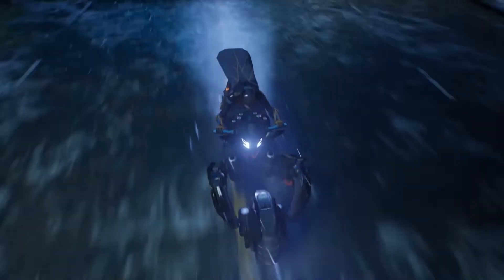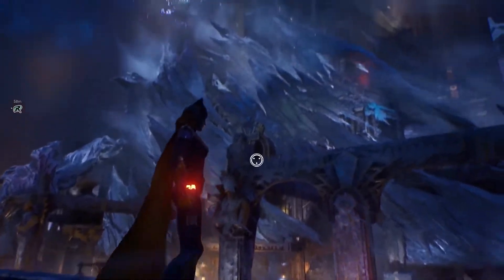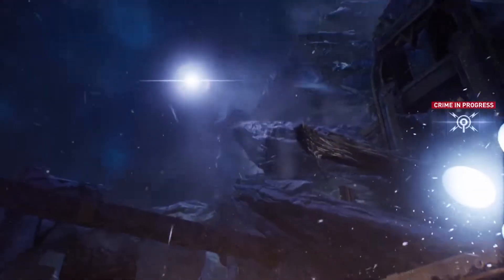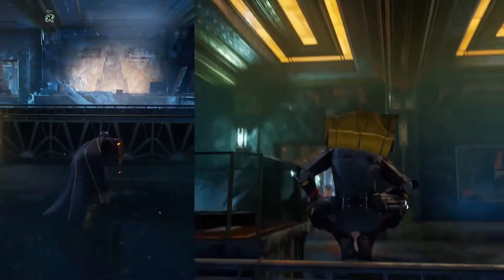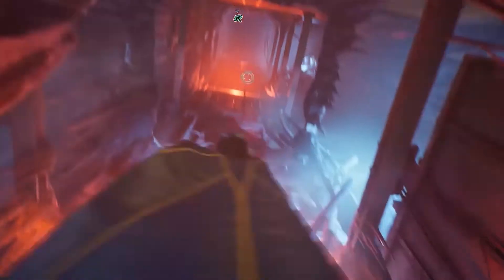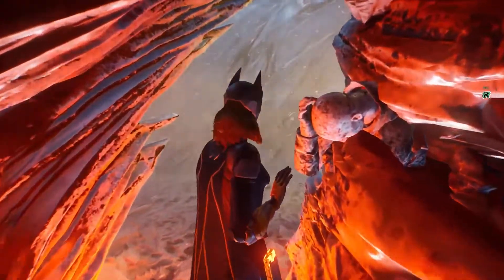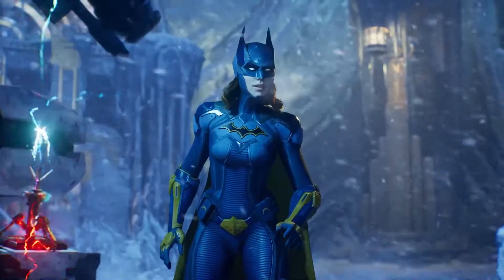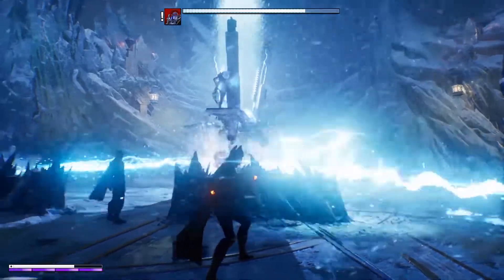Gotham Knights Official Gameplay By Developer 1080p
Photos/Videos/Music/ etc..